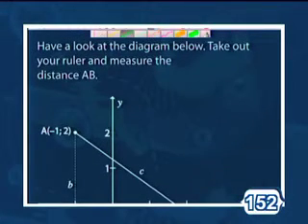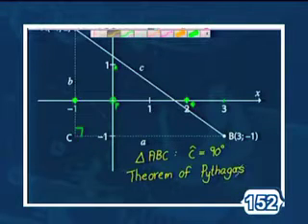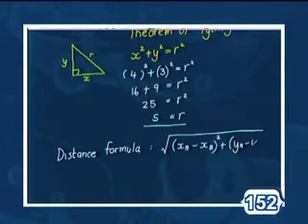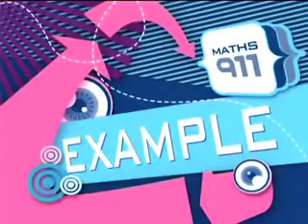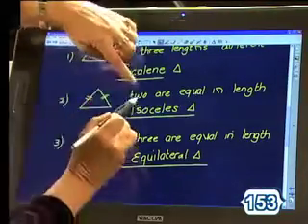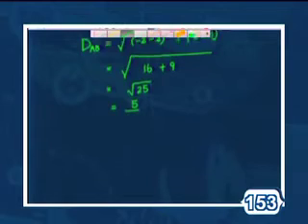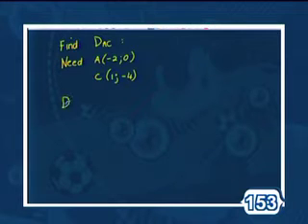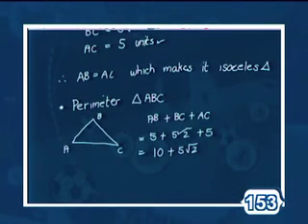Grade 10: Maths: Analytical Geometry: Episode 2: The Distance Formula